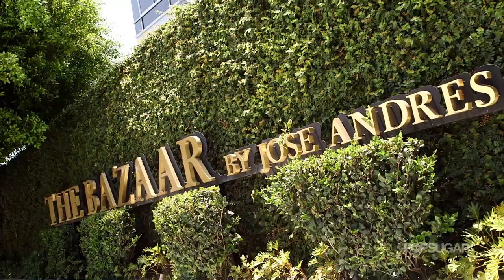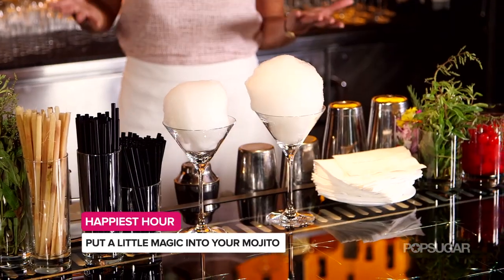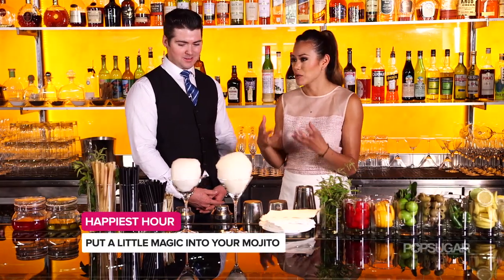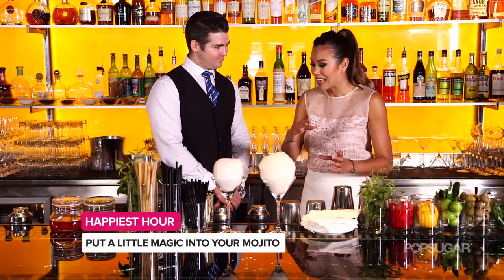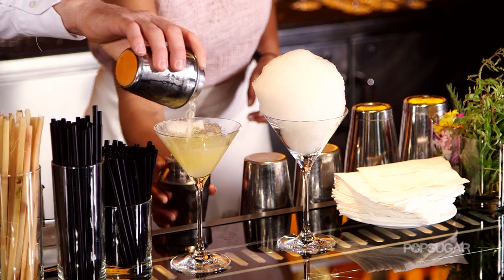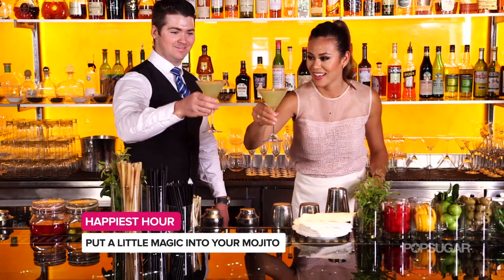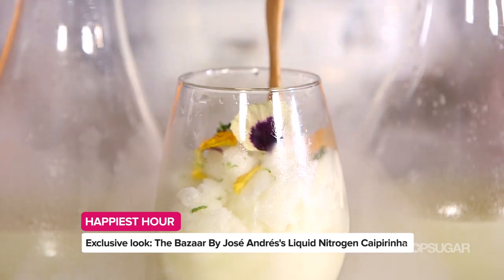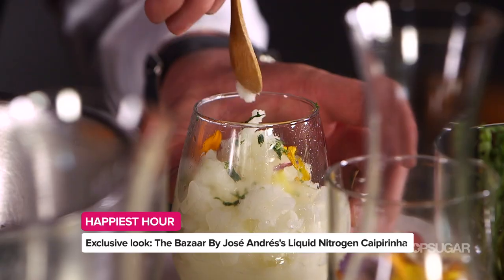The Cotton Candy Mojito Will Change the Way You Serve Cocktails Forever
With the 2014 FIFA World Cup well underway, there's never been a better time to sip on a caipirinha, Brazil's national cocktail. Watch to learn how to give this iconic drink a fanciful twist, in the style of José Andrés. Plus, we'll show you a mojito unlike you've ever seen before (hint: it involves cotton candy).